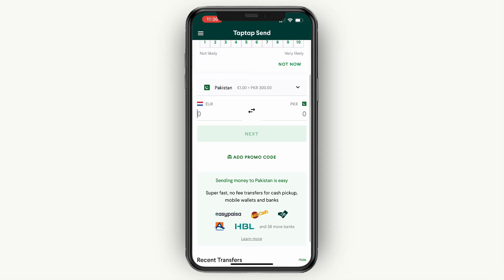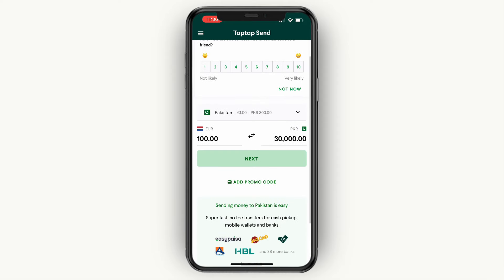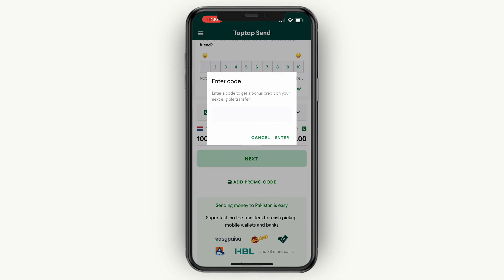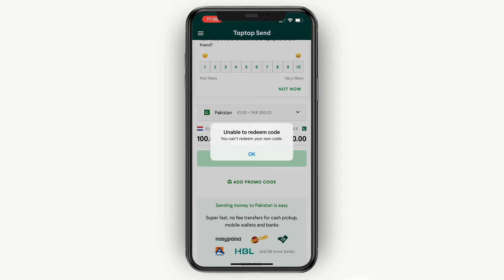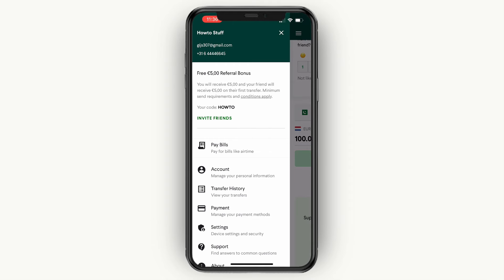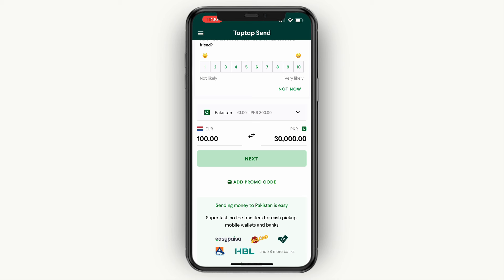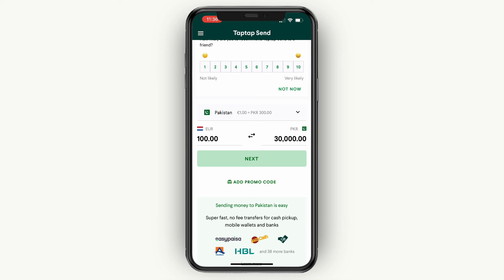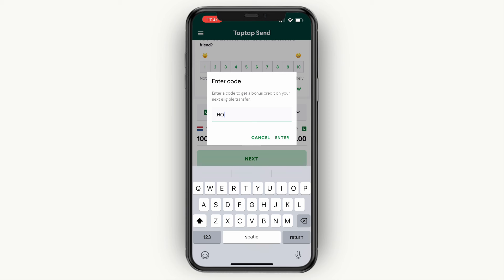TapTap Send Promo Code (2025)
In this video I'll show you how to get a TapTap Send Discount with a Promo Code.

🚨 Taptap Send Updated Promo Code:
MAREK62